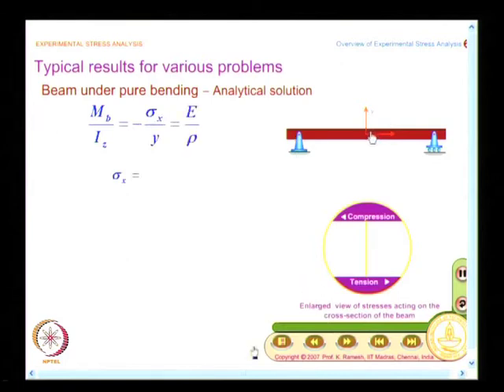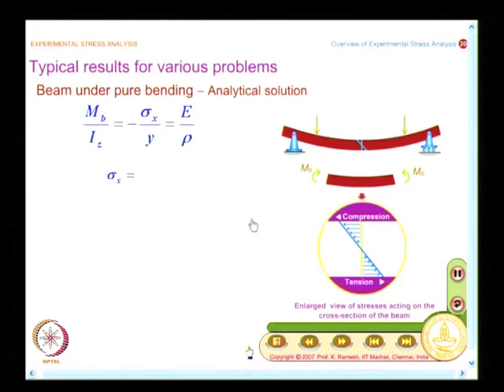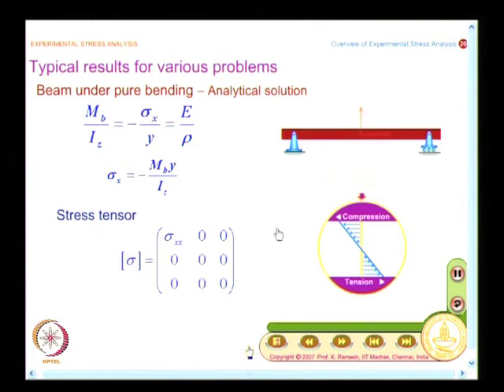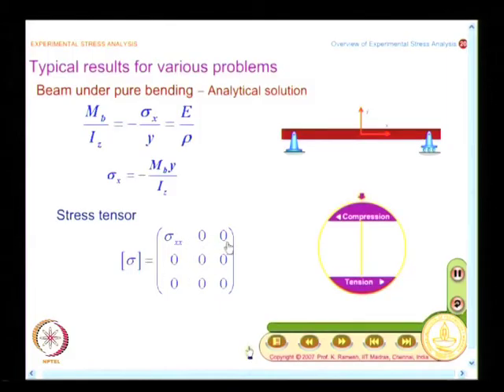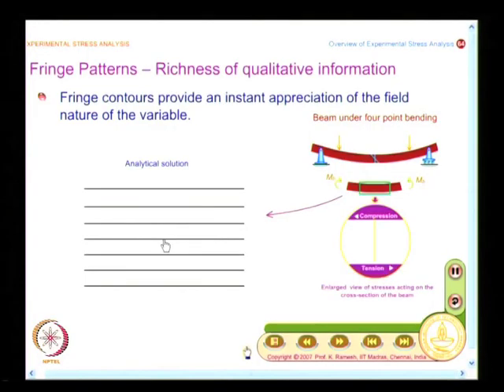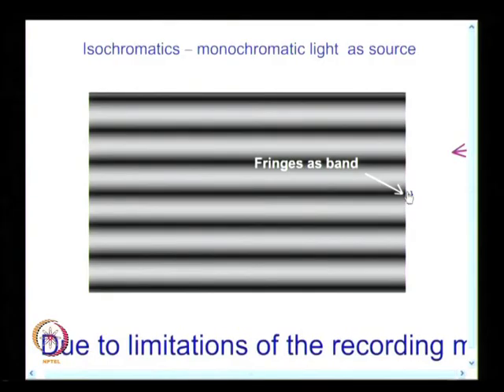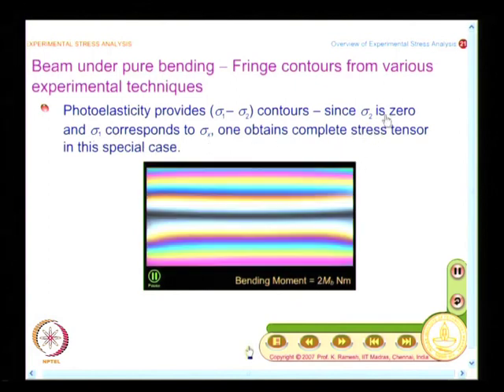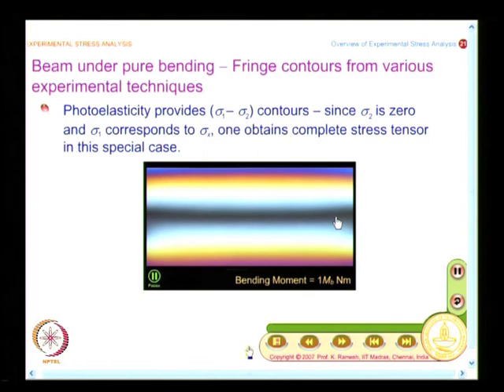Visual Appreciation of Field Information - Part-2